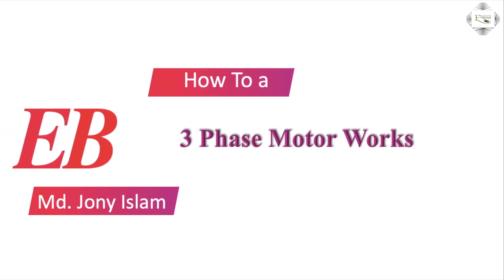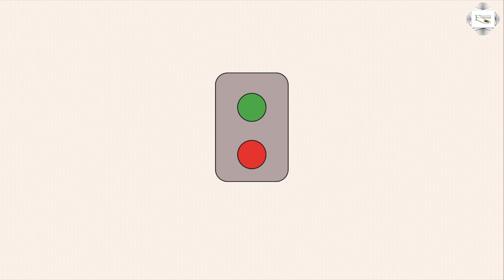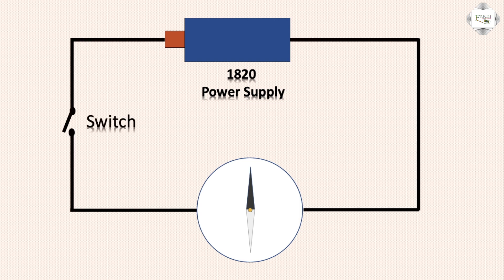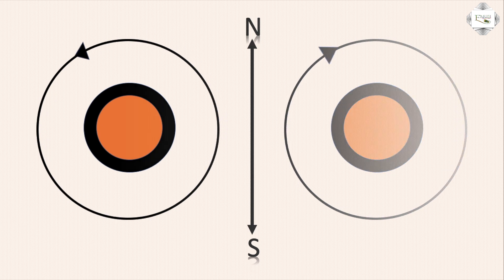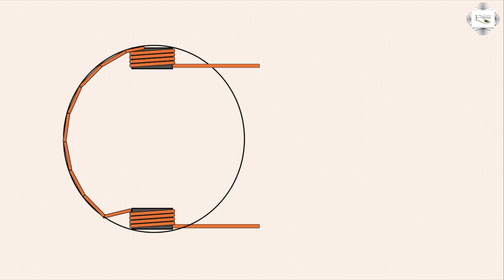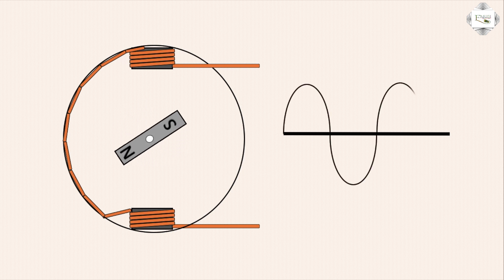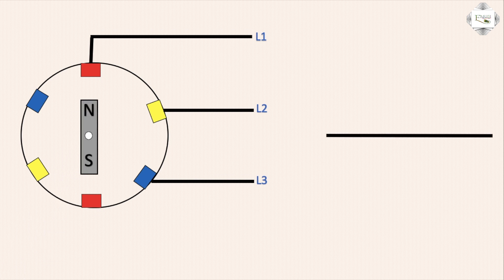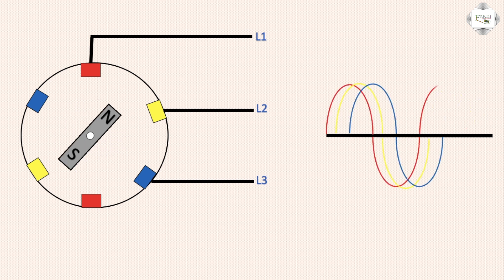How to a 3 phase Motor Works | Induction Motor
This video shows how a 3-phase Motor Works. Three-phase motors are motors designed to run on the three-phase alternating current (AC) power used in many industrial applications. AC electricity changes direction from negative to positive and back many times a second. That means that no two AC waves are ever at the same point at the same time.